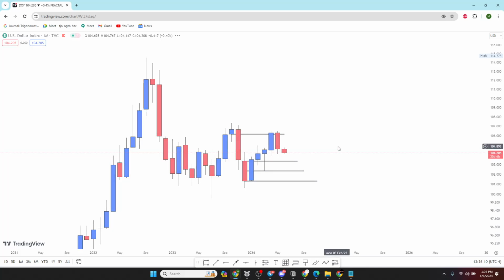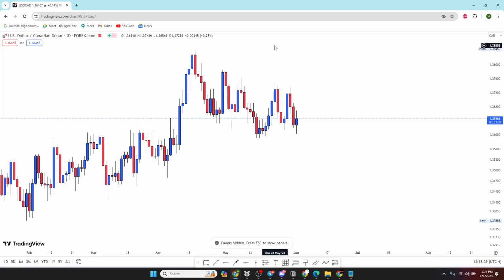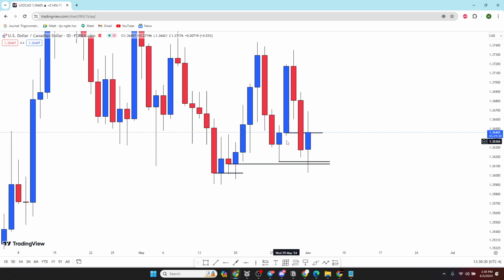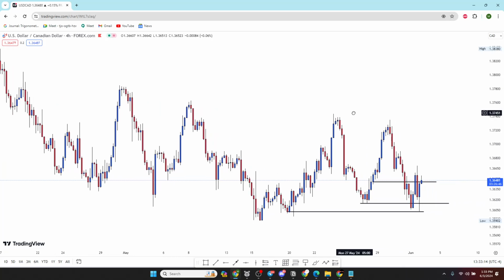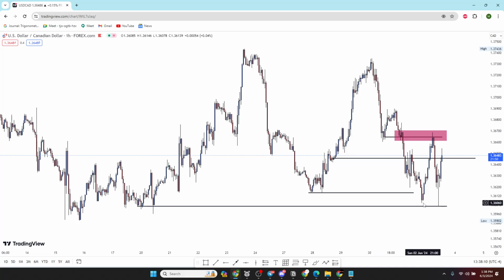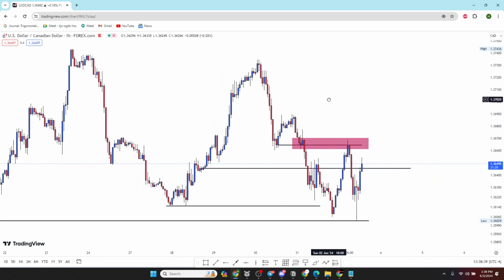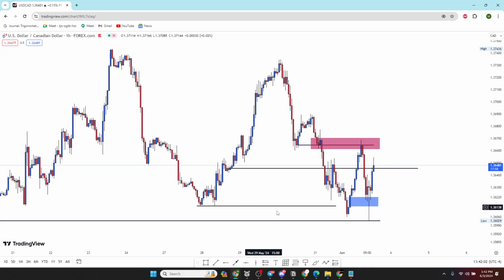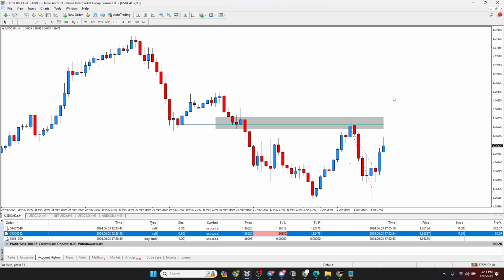UNDERSTANDING TRADING RANGES SO YOU CAN FURTHER BE EQUIPPED AS A SMC TRADER! (ICT CONCEPTS)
When you understand the trading ranges the way market makers do, it can help you determine your premium and discount levels more clearly, further assisting you in making higher probability decisions.